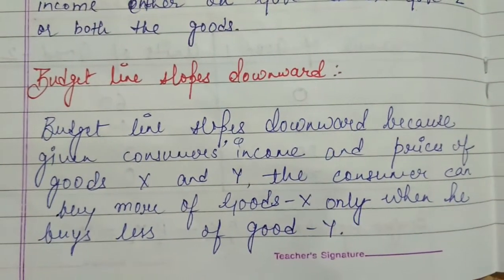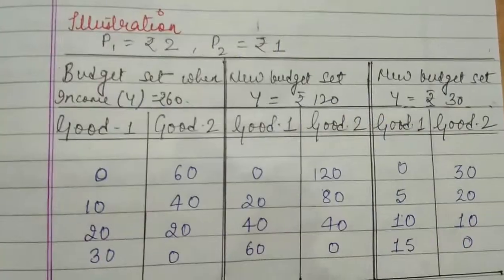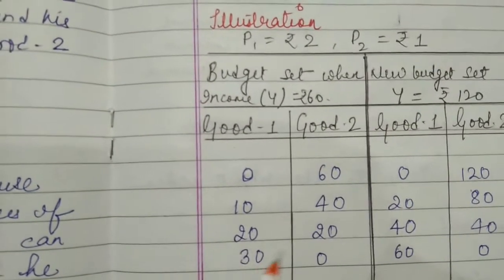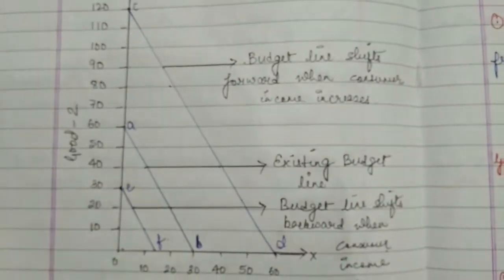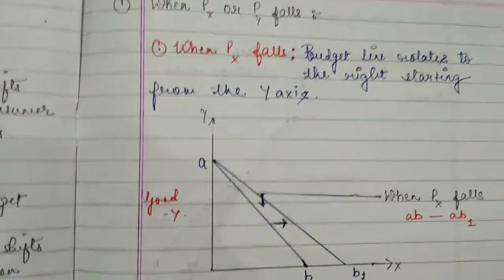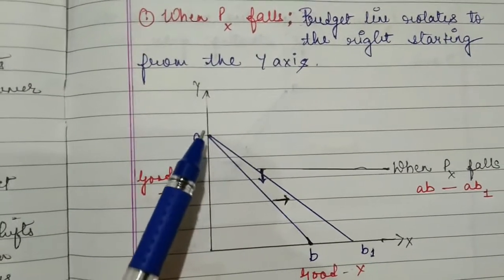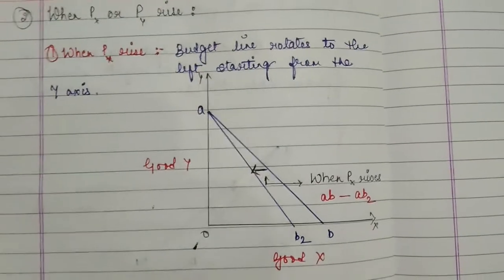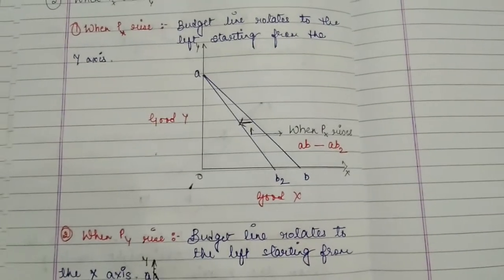XI Microeconomics|Budget Shift and Budget Rotate